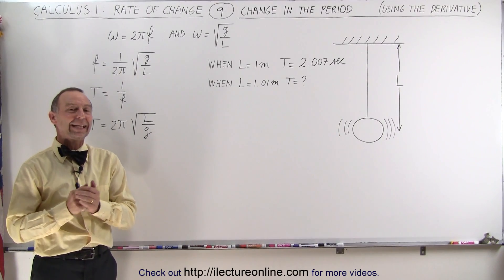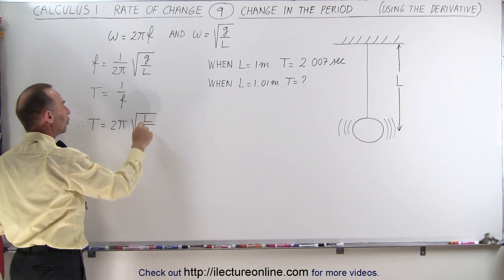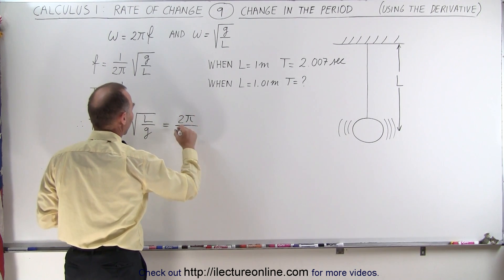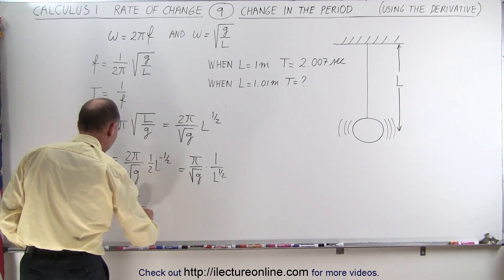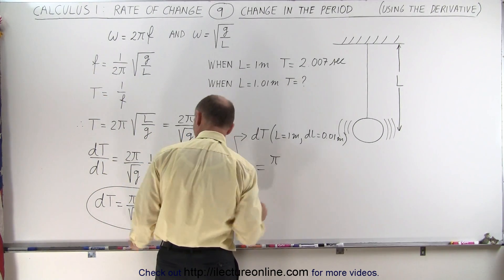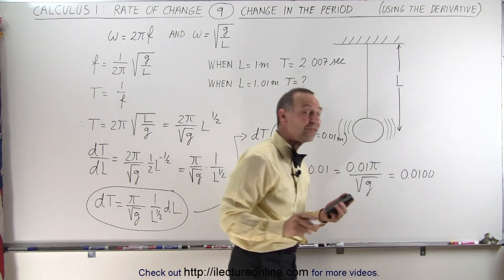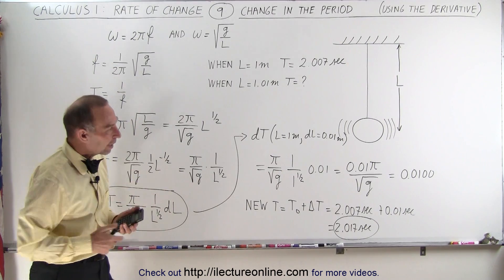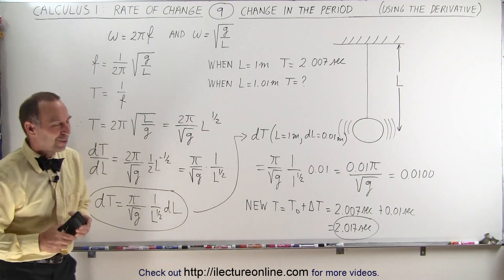Calculus 1: Rate of Change (9 of 10) Change in Period (using Derivative)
In this video I will find the change in the period (using the derivative) with respect to the length L of a pendulum.

Next video in this series can be seen at: